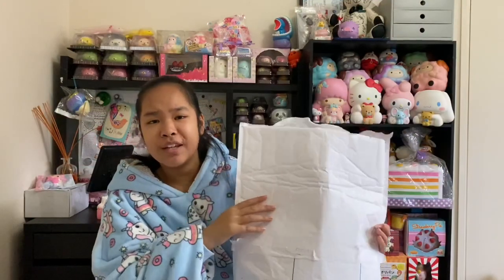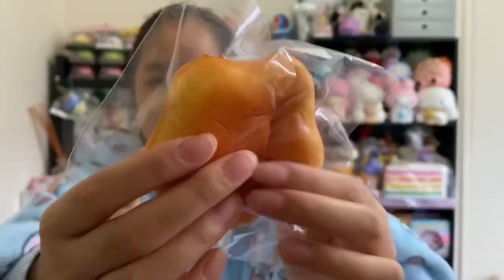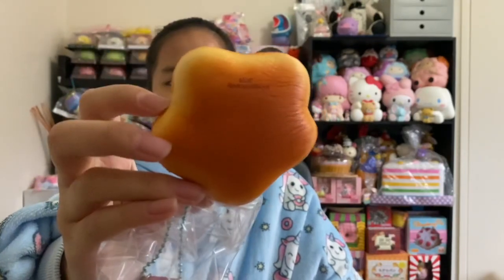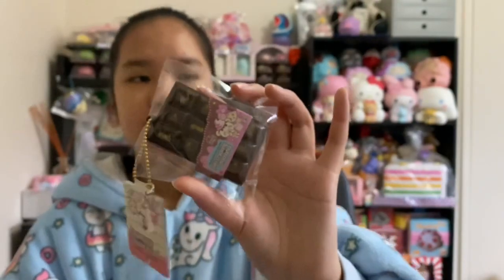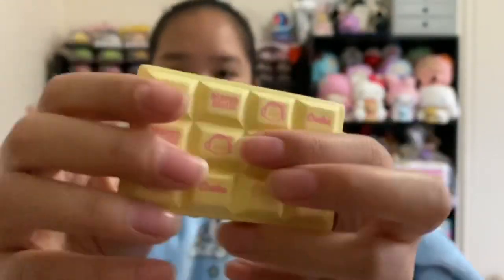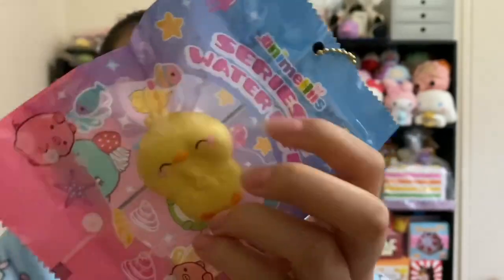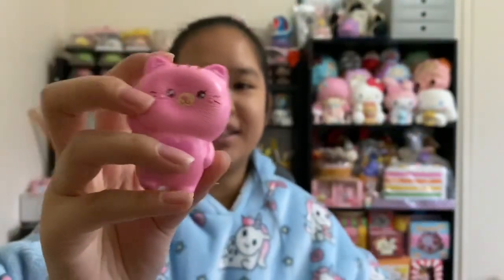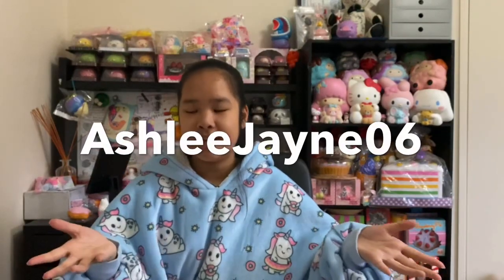CREAMMIICANDY REVIEW PACKAGE!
Hello guys! Another video here so today I have a Creammiicandy review package and I really want to thank Creammiicandy for sending and letting me review their squishies 🥰 THANKS AGAIN!

Links:
Code: AshleeJayne06